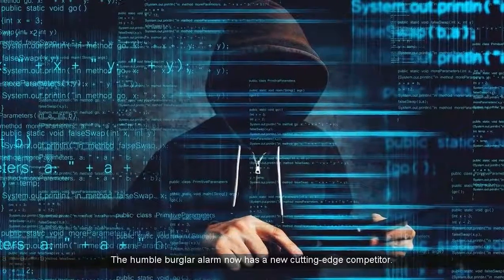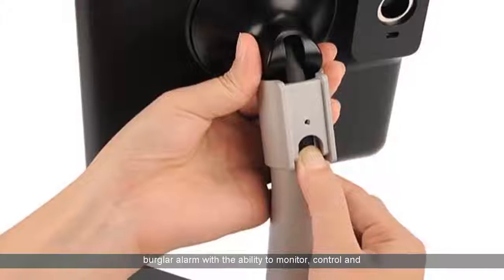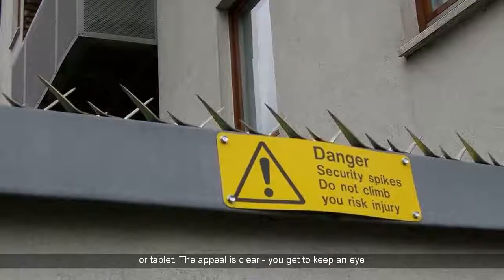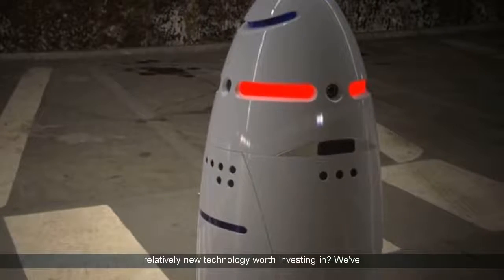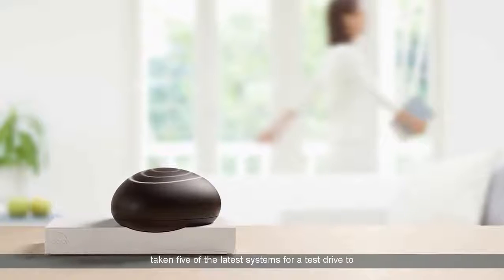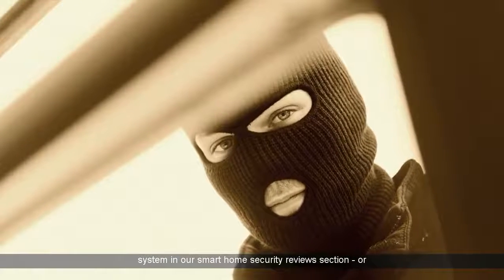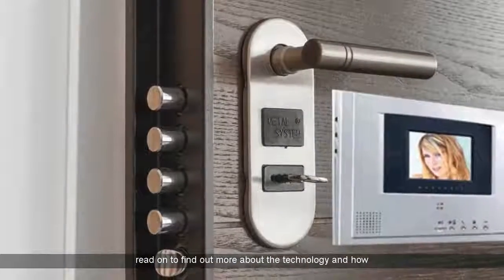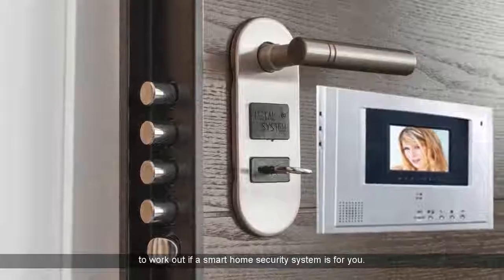Burglar Alarm Companies Kensington | Home Security Burglar Alarms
Burglar Alarm Companies Kensington now has a new cutting-edge competitor. A new wave of smart home security systems have hit the market, which combine many of the features of a traditional burglar alarm with the ability to monitor, control and interact with your home from an app on your smartphone or tablet.
The appeal is clear - you get to keep an eye out on what's going on at home, while also hopefully benefiting from some extra functionality that can make life a little bit easier, such as the ability to turn lights or appliances on and off remotely. So is this relatively new technology worth investing in? We've taken five of the latest systems for a test drive to find out. You can read our first look verdict on each system in our smart home security reviews section - or read on to find out more about the technology and how to work out if a smart home security system is for you.
Burglar alarm companies in Kensington.  We are a burglar home security alarm company located in Kensington including areas Kensington Palace and South Kensington. Our home security alarm systems are suitable for both commercial and residential properties, and are great for monitoring security.
Related Information:
Not far from Natural History Museum, Within easy distance to areas Kensington Palace, Brompton Cemetery and Millennium Gloucester Hotel London Kensington, pir alarm sensor, Covering post code areas SW7 and SW10, pir sensor module, house alarm systems fitted in Kensington, London, wired pir sensor, burglar alarm cost, Close to Kensington High Street within Kensington, how do motion detectors work, Near Cromwell Road and Brompton Road A308, types of motion sensors, motion detector switch, motion sensor for lights, top 10 wireless alarm systems fitted in Kensington, burglar alarm reviews, replacement alarm pir sensor, outdoor motion sensor, wireless burglar alarm, home alarm systems, motion sensor pir, burglar alarm installation in Kensington, wired burglar alarm, yale burglar alarm, Close to Imperial College London, Nearby South Kensington within Kensington, pir sensor light, outdoor pir sensor, motion detector alarm
For a free quotation for a fitted home security alarm system, call our burglar alarm company soon - South Kensington. 020-7226.